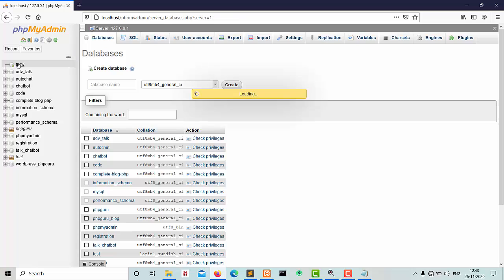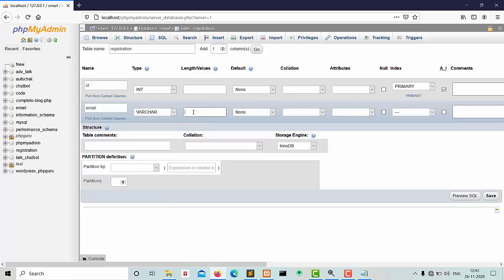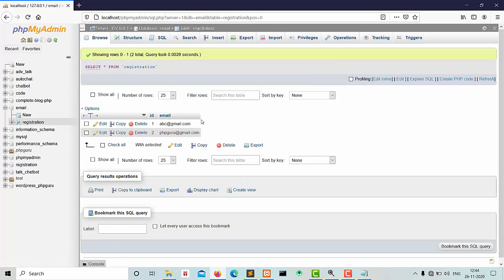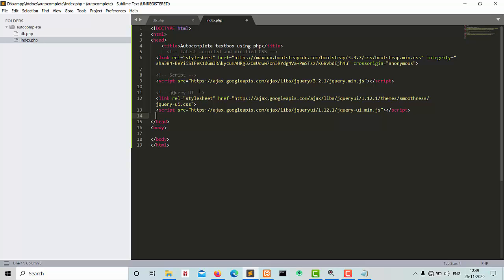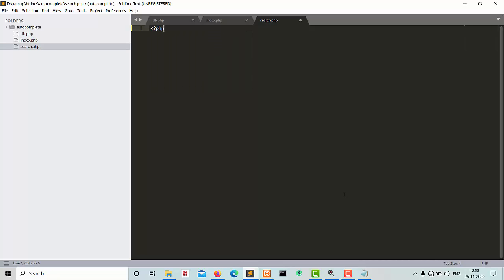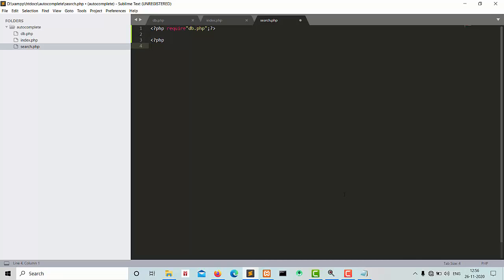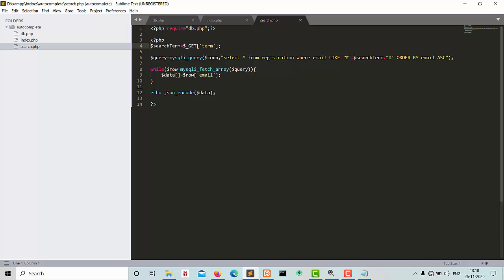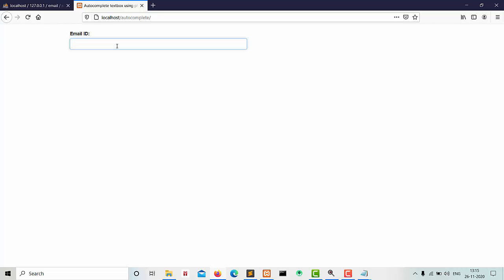Autocomplete Textbox in Php using Jquery | autocomplete search box in php mysql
Hello friends,
Welcome to Phpguru channel. My name is karan salve &
In these video we learn how to create Autocomplete Textbox in Php using Jquery. same as the google search box. we are fetching email from mysql database and showing in textbox.

CRUD Operation in Codeigniter using Ajax Step by Step in Parts [ With AJAX ]

CRUD Operation in Codeigniter [ Without AJAX ] Step by Step in Parts

If Any One Need Help or Some Error Occur Join These Group By Clicking on Link.